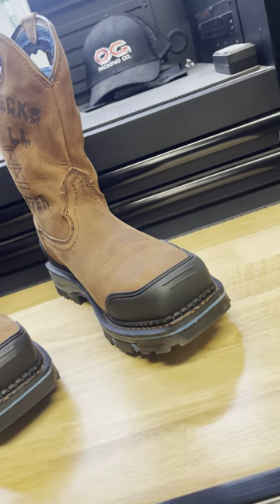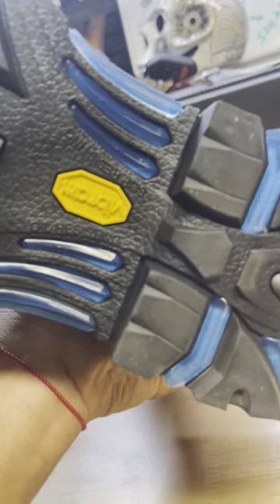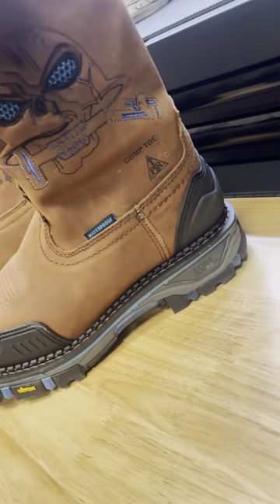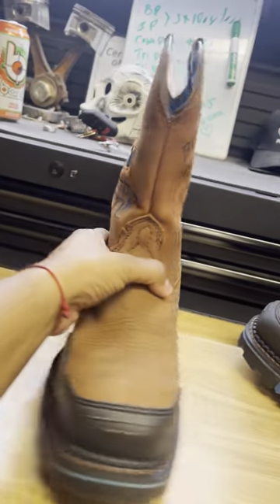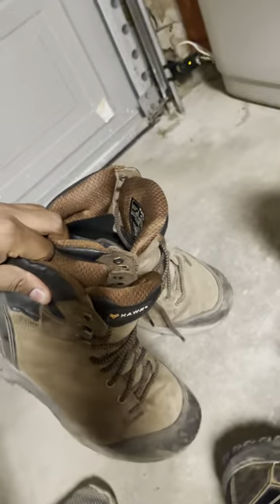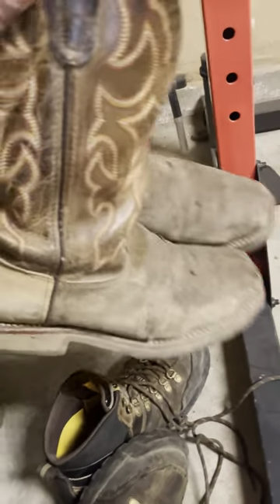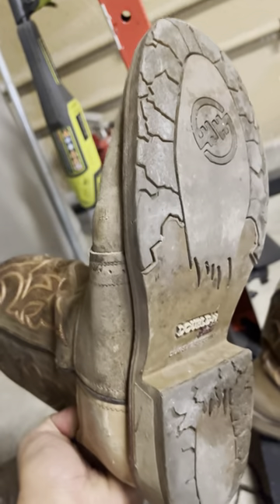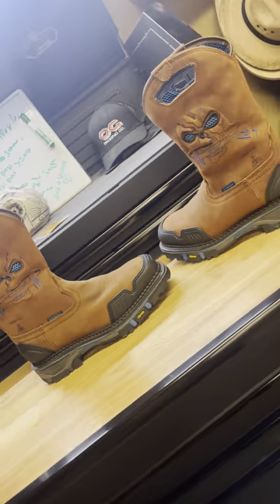Cody James Decimator Work Boots **UPDATE*** Read Description ******* Do Not buy!!!!!!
These boots ended giving me Plantar Fasciitis!